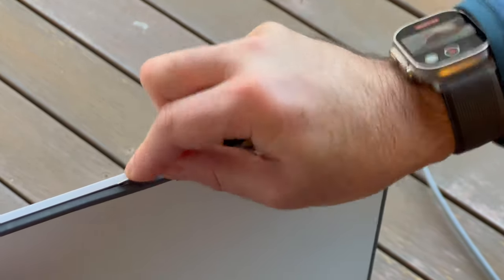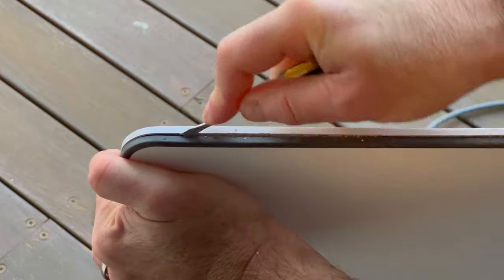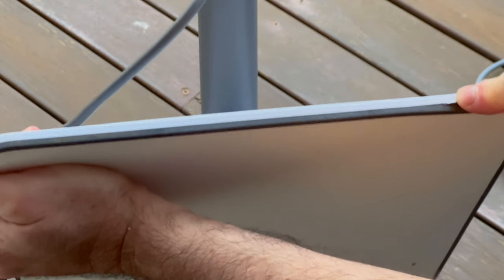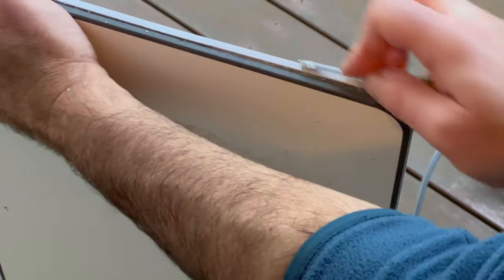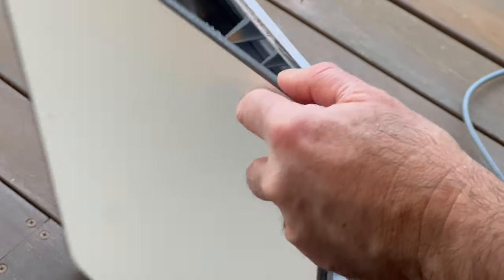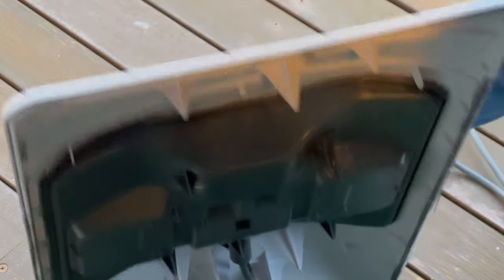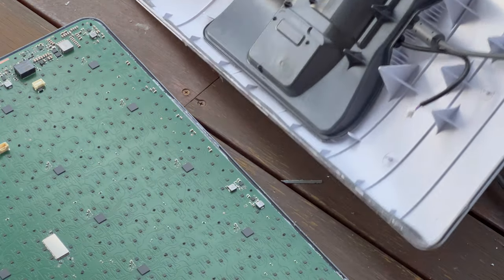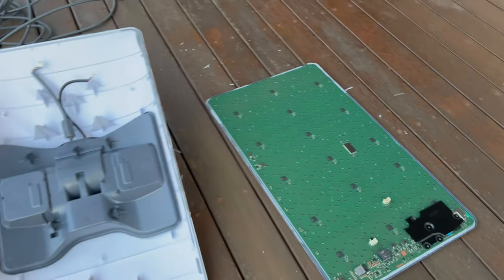Remove mount from Starlink Dishy using just a screwdriver.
On our lap around Australia in a Tesla we are heavily reliant on Starlink satellite service. Our grand plan is to mount the Starlink inside the car so that we can use the Internet while in motion. This will be especially useful in those areas of outback Australia with spotty mobile/cell service.

The first step in this project is to separate unneeded Starlink Dishy motorised mount from the phased array. While I'm not the first to use this method, I have refined it so that it only requires one screwdriver and has less likelihood of damaging the electronics or the housing plastic.